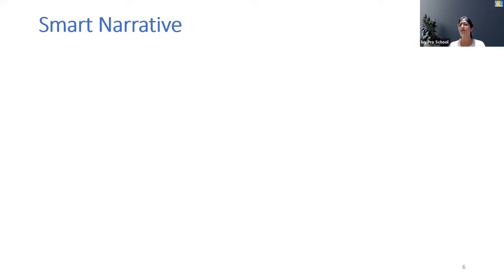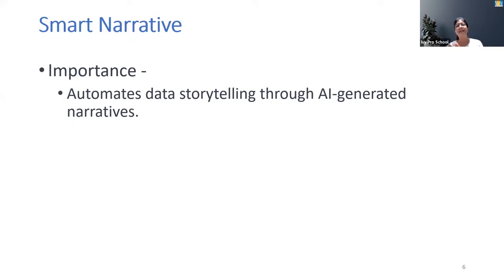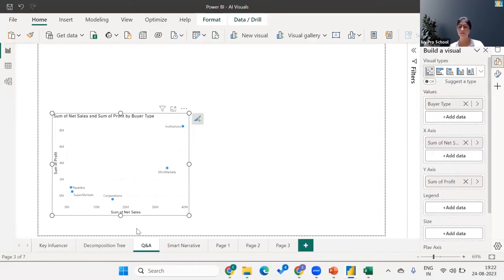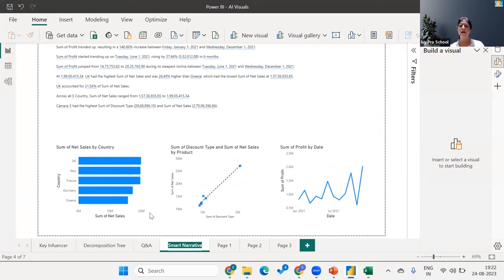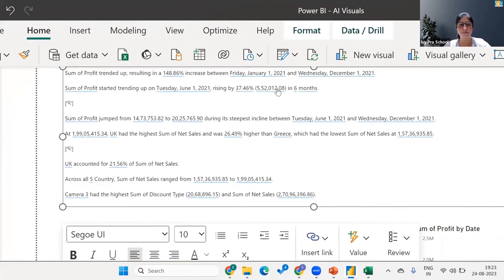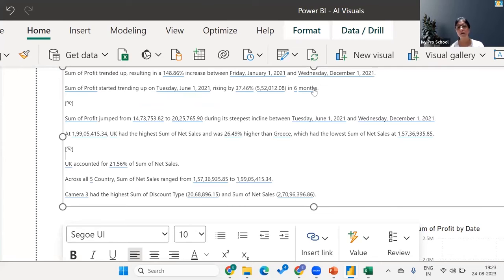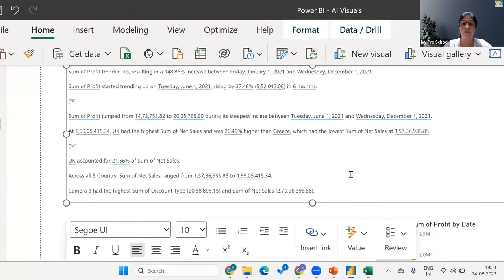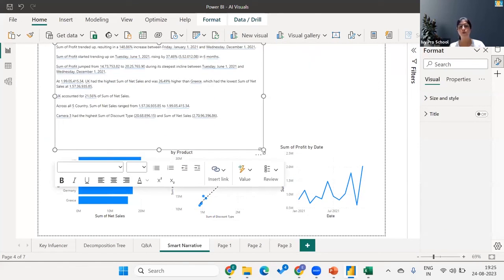What is Smart Narratives in Power BI? How to create it? | AI Visuals in Power BI Ep 4| IvyProSchool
Smart Narrative Visual in Power BI:
The Smart Narrative visual in Power BI is an automated tool that transforms raw data into coherent narratives enriched with insights. It utilizes natural language generation techniques to create understandable summaries of data, enhancing data communication in reports, presentations, and dashboards.

Importance of Smart Narrative Visual:
Automated Insights: Smart Narrative saves time by automatically creating insightful stories from your data, eliminating the need for manual analysis.

Effective Communication: It ensures consistent and clear communication of data insights within your team or organization.

Enhanced Reporting: It elevates the quality of your reports and presentations by transforming raw data into engaging narratives.

How to Use Smart Narrative Visual:
Step 1: Import your dataset into Power BI.

Step 2: Design a report page.

Step 3: Embed the Smart Narrative visual from the Visualizations pane.

Step 4: Select the data fields you want to include in the narrative, and Smart Narrative will automatically generate a story based on your selections.